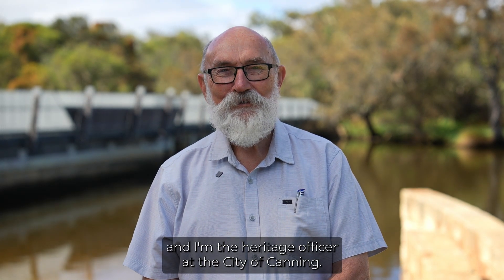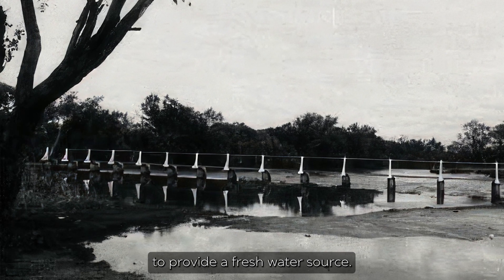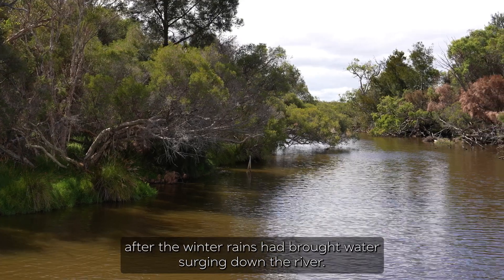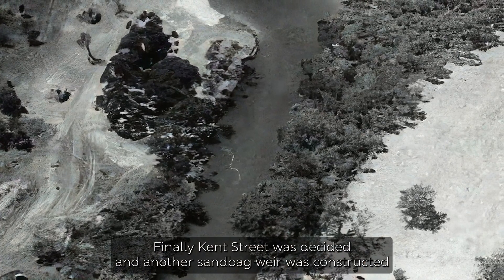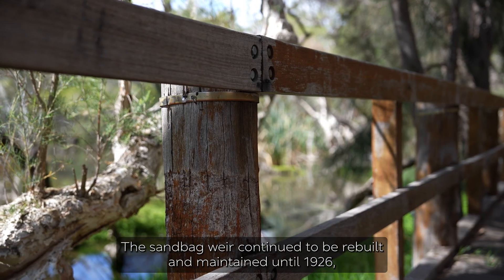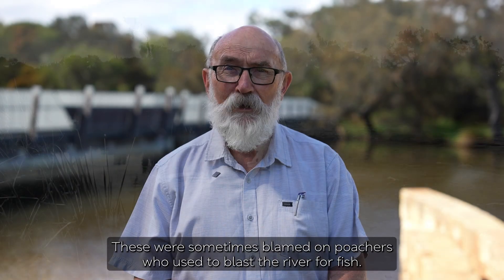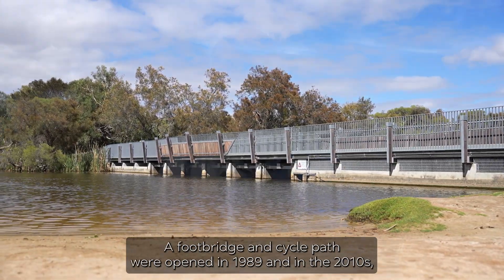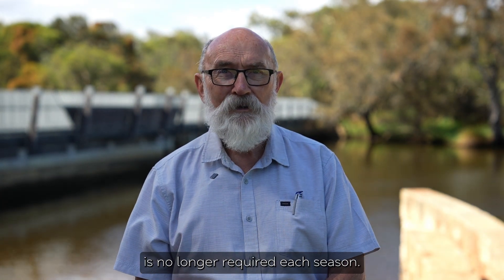City Heritage Stories: Kent Street Weir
With Kent Street Weir having an almost 100 year history, join one of the City of Canning's Heritage Officers to learn more about some of the rich history of the area.